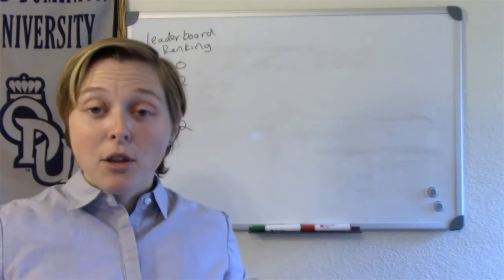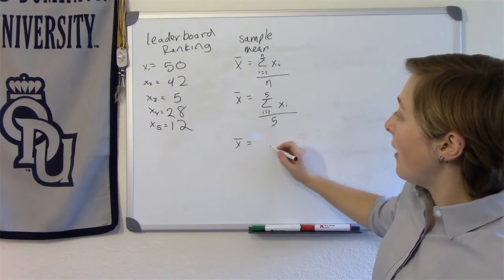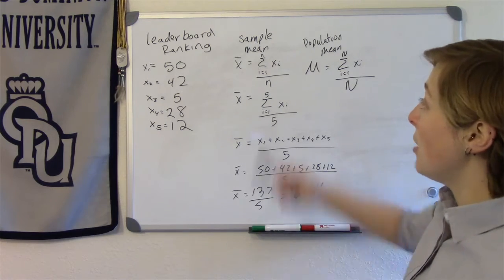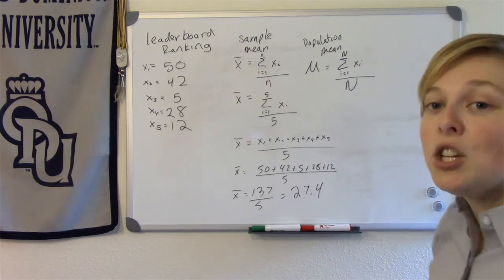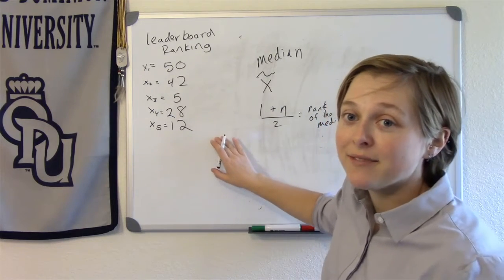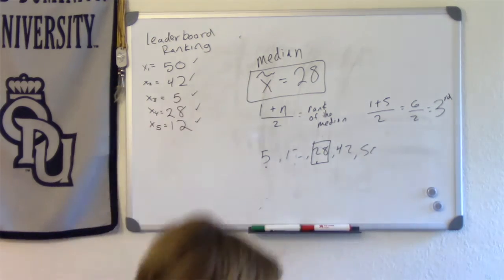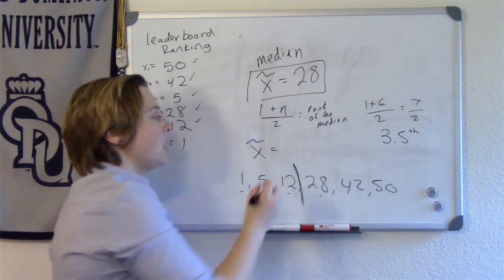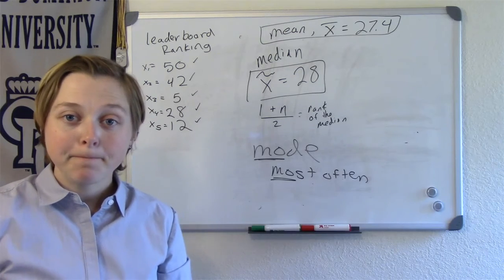Measures of Center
This video was produced for ODU's Stat 330 - Introduction to Statistics for Engineers and Scientists.

Here I discuss the different measures of center; mean, median, and mode, and I discuss the notation used throughout this course for those measures.